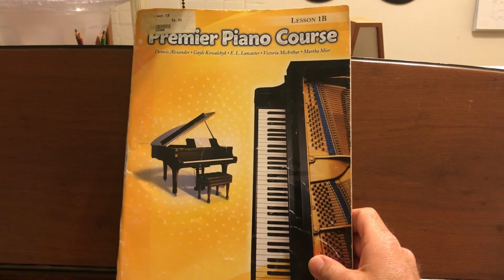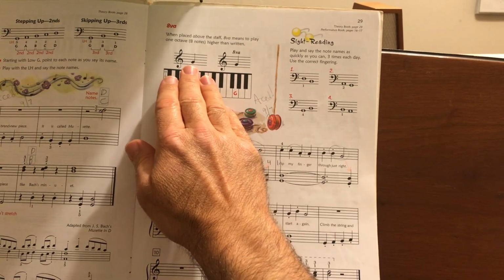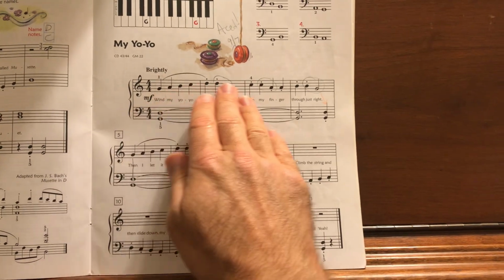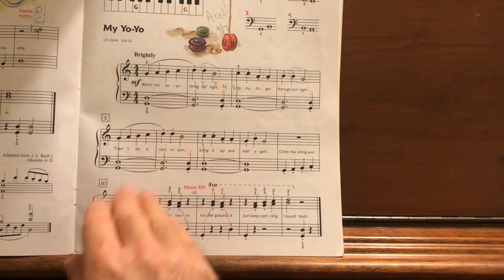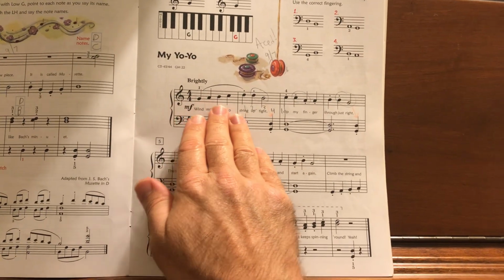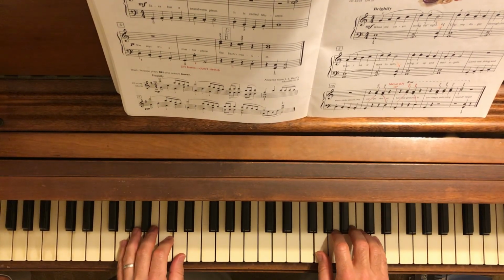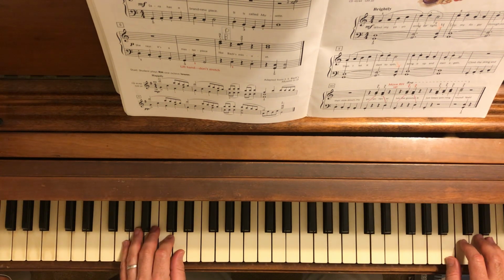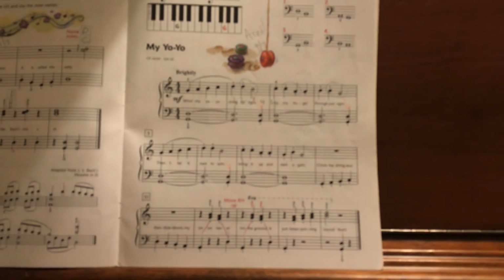My Yo-Yo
Alfred’s Premier Piano Course, Lesson 1B, page 29